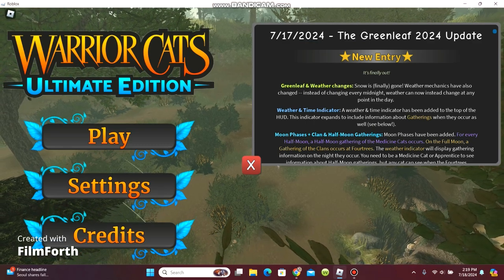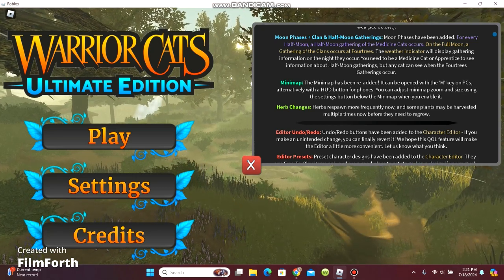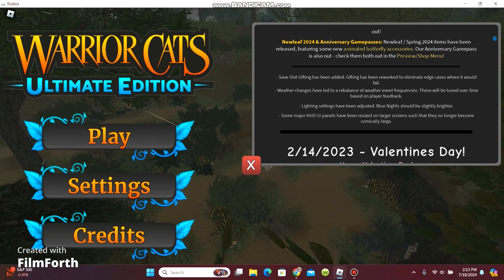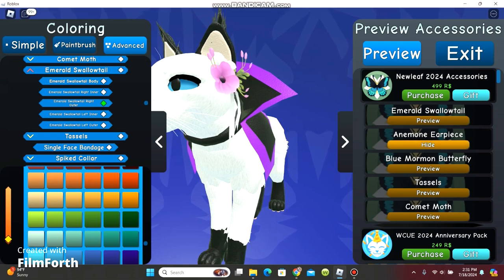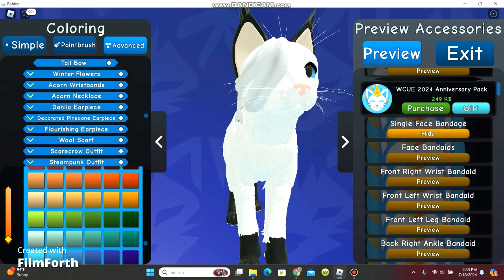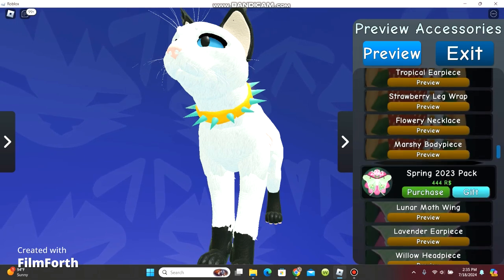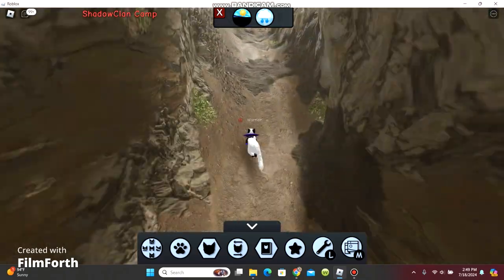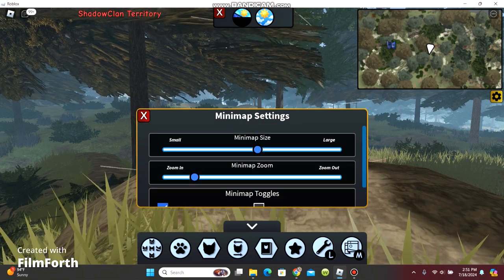Roblox: Warriors Cats Ultimate Edition - New Game Passes, Character Presets and More!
Welp, suddenly a new epic update has arrived. I love the new passes. What is your favorite part about this new update.